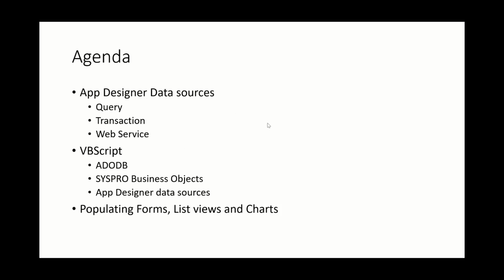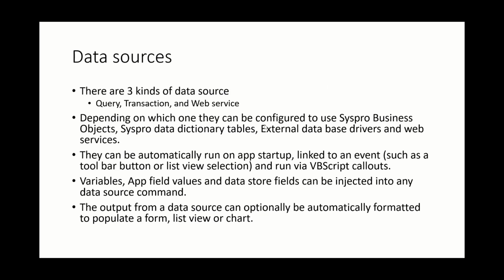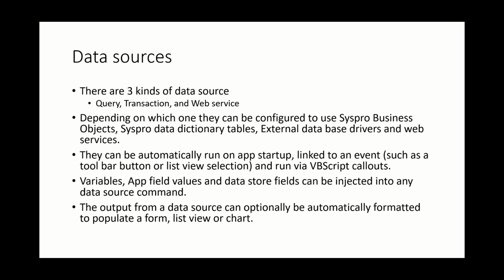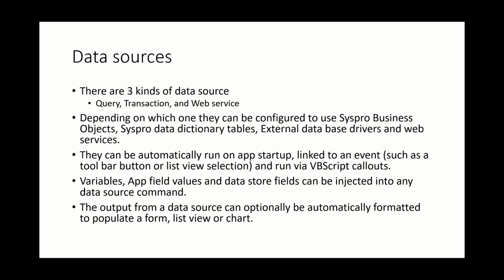Course 03 | Part 01 | SYSPRO Application Designer Data Sources and Handling Overview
Introduction to the SYSPRO Application Designer course for using data sources and the manipulation of data.